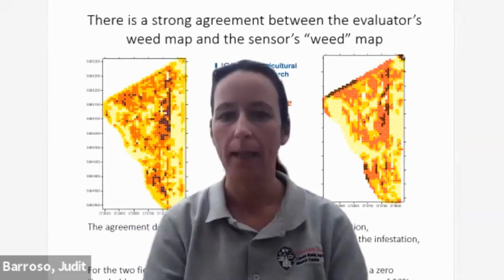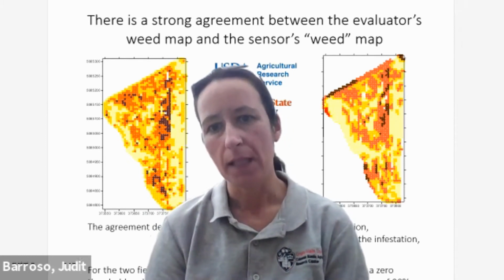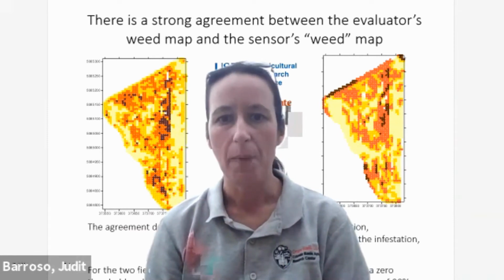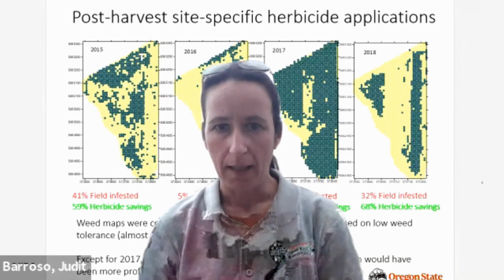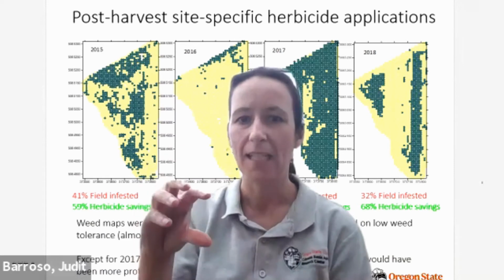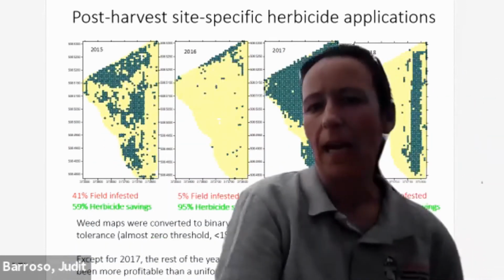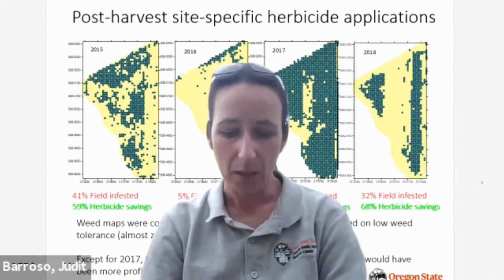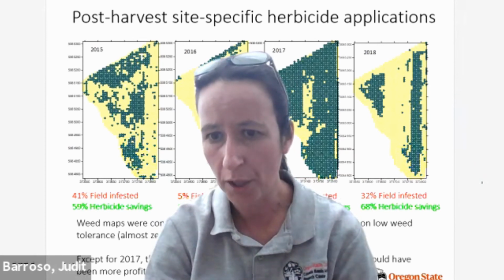CBARC Field Day 2020 - Barroso Weed Maps at Harvest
Due to currently social distancing requirements, we are delivering our research updates and results on-line this year. We will be sending out a series of video presentations over the next 7 weeks. On June 9th we will be holding an online meet-up with the scientists and experts. More details on how to connect will be announced when we get closer to June 9th.